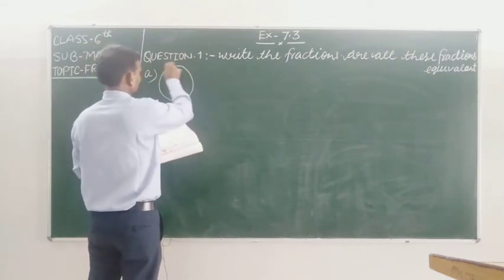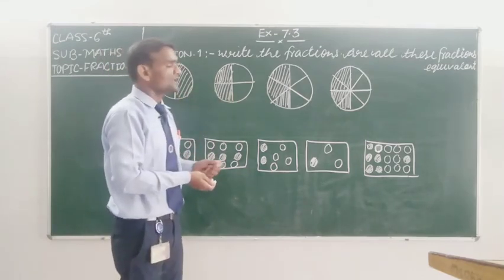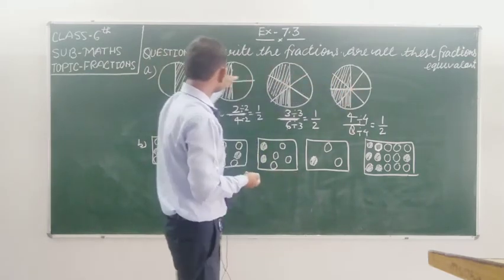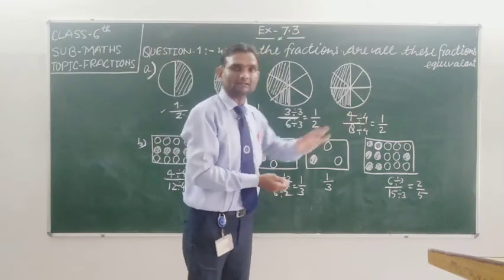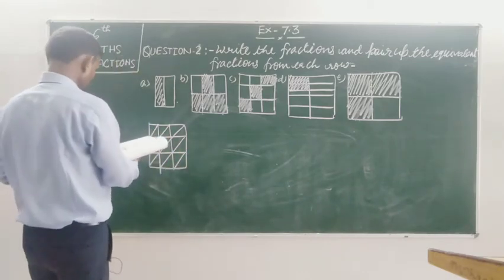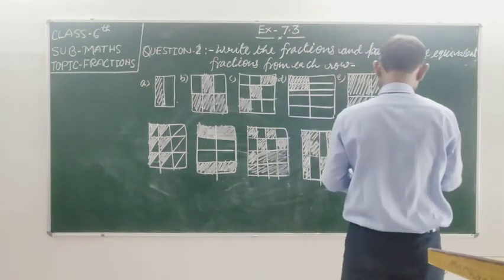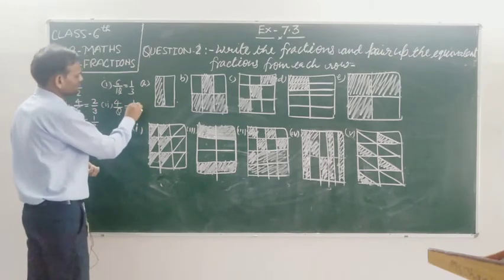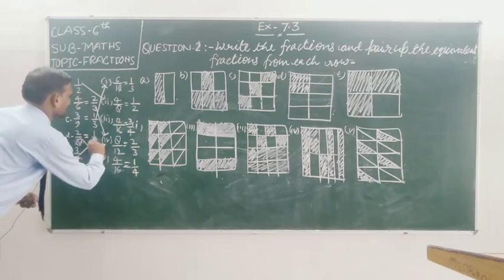Q.(1,2) Ex.7.3 - Chapter - 7 Fractions Class 6th NCERT Maths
"Fractions" Get textbook solutions for NCERT Maths class 6th